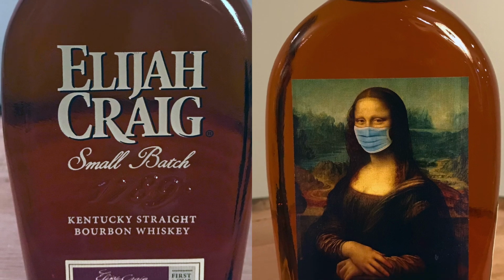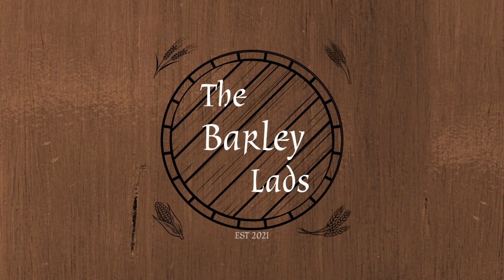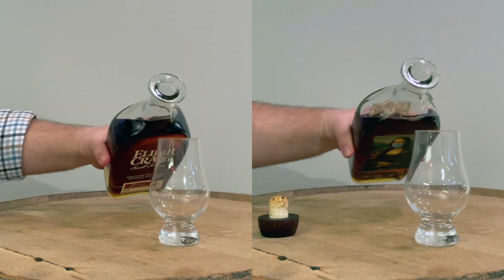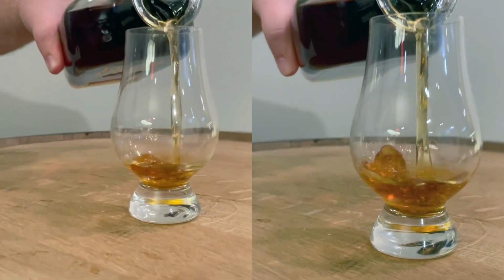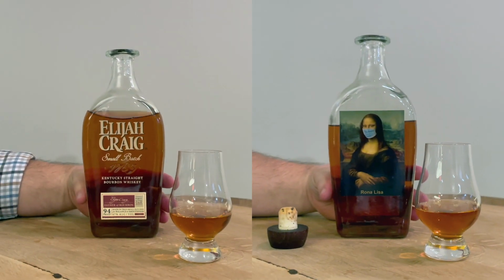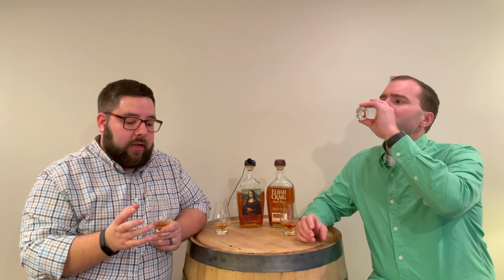Elijah Craig Small Batch vs. The Rona Lisa | Whiskey Comparison #1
And be sure to welcome Brice from behind the camera! Today we're comparing the Elijah Craig Small Batch and the Rona Lisa Single Barrel, an Elijah Craig Small Batch Kentucky Straight Bourbon Whiskey, both from the Heaven Hill Distillery. This single barrel was selected for the Central Ohio Whiskey Society aka COWS and was 1 of 192 bottles. Cheers!